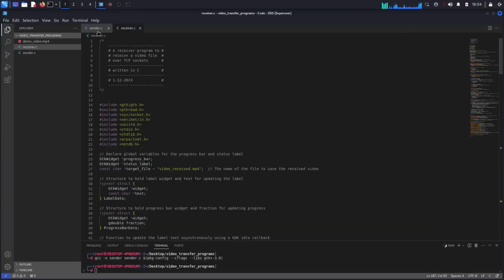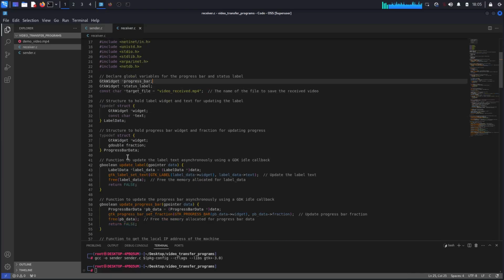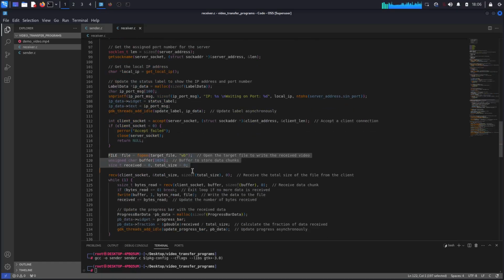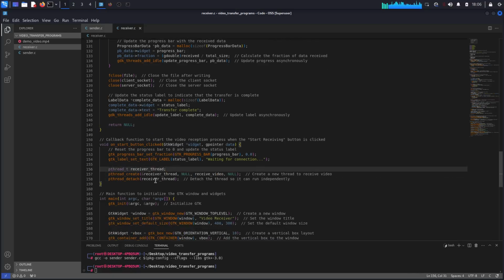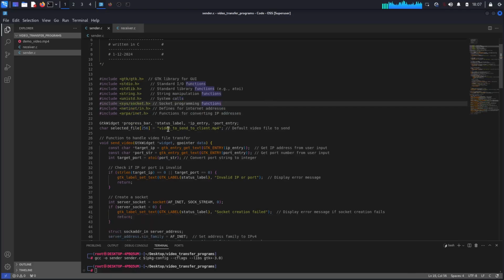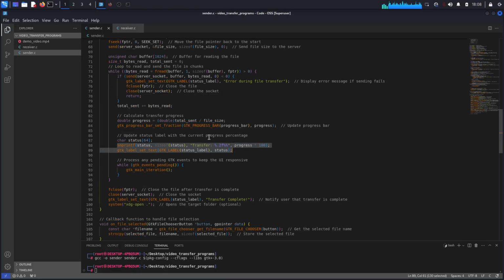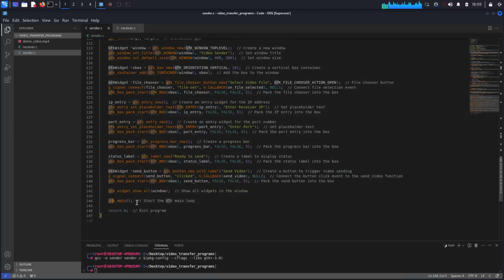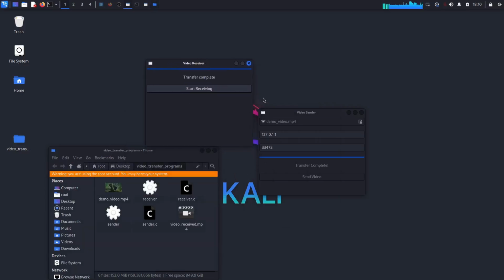Video transfer gtk based program using TCP sockets